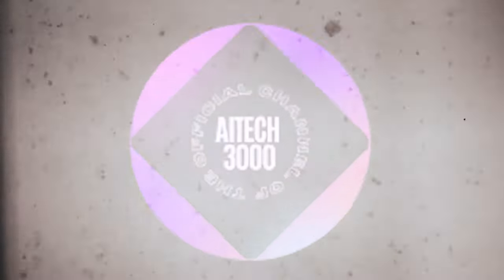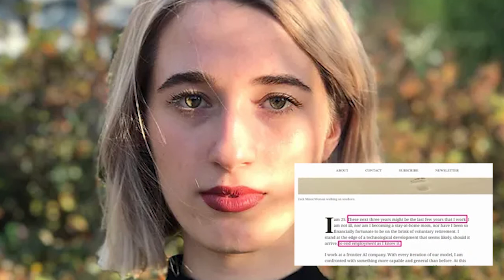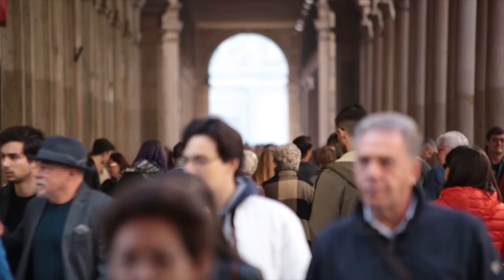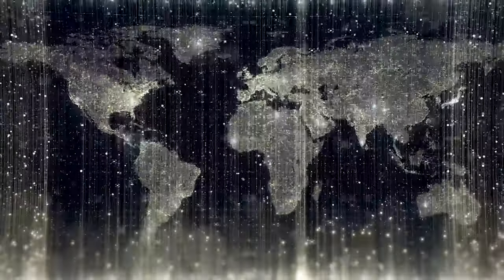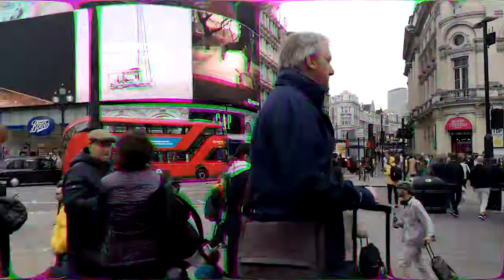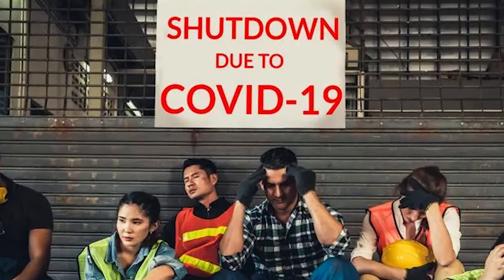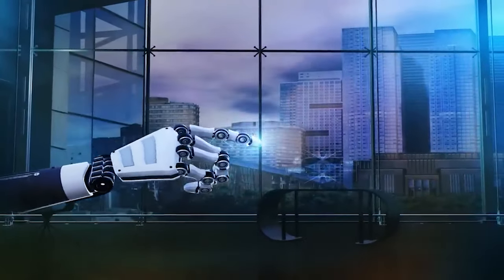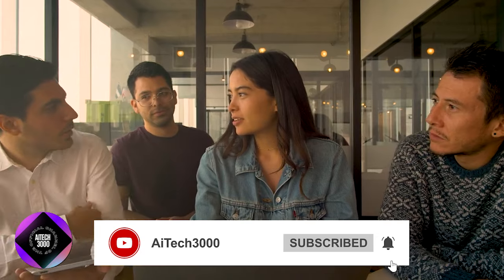Top AI Analyst REVEALS Scary Role of AI in the Future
In this eye-opening video, we sit down with one of the leading minds in artificial intelligence to explore the potential future of employment in an AI-dominated world. What does the rise of advanced AI mean for jobs, industries, and the economy? Get ready for some startling revelations!

🔍 In This Video:

Expert Insights: An exclusive interview with a top AI researcher.
AI and Automation: How AI is reshaping the job market.
Future Predictions: The potential long-term impacts on employment.
Case Studies: Real-world examples of AI replacing jobs.
Solutions and Adaptations: What can we do to prepare for this future?
🌐 Join the Discussion:
What are your thoughts on the future of employment in an AI-driven world? Share your opinions and questions in the comments below. Let’s engage in a meaningful conversation about the changes ahead.